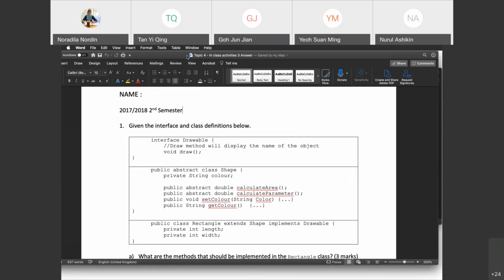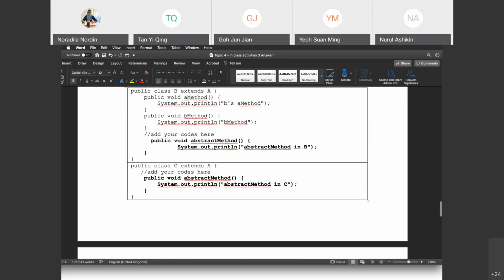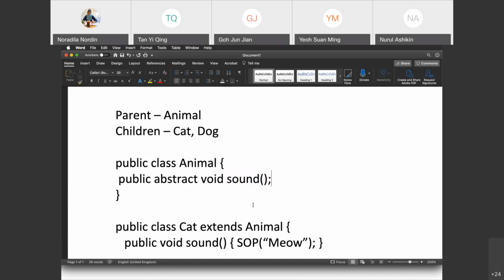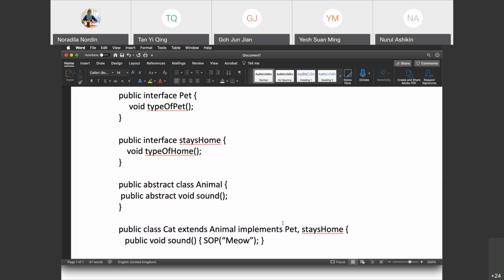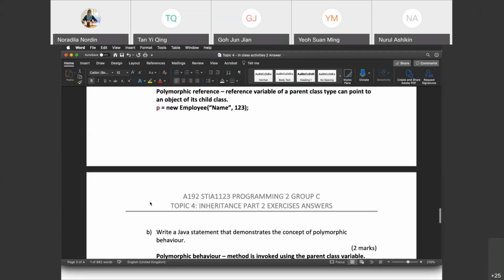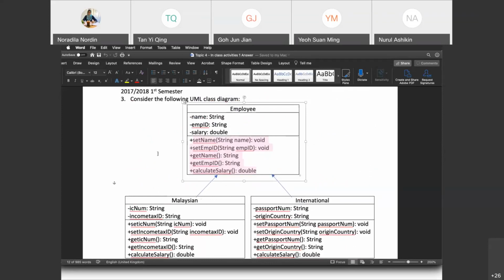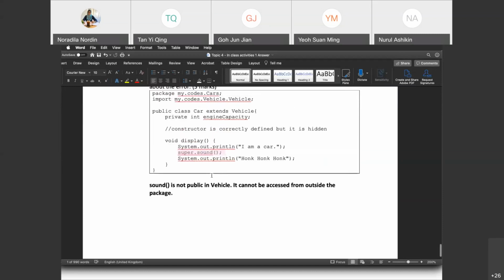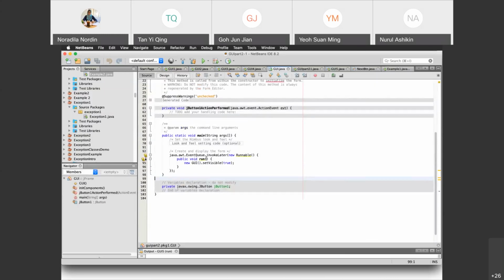Topic 4 Inheritance & Polymorphism Activities 1-3 Answers